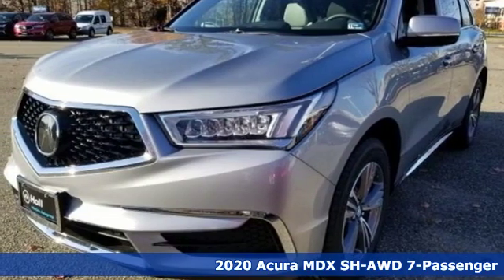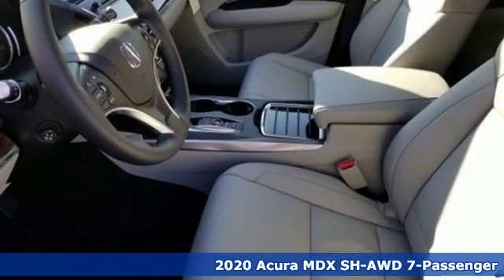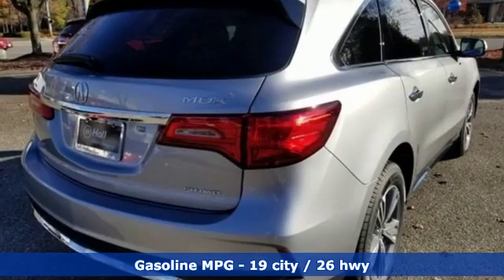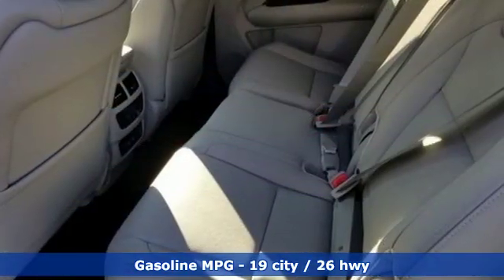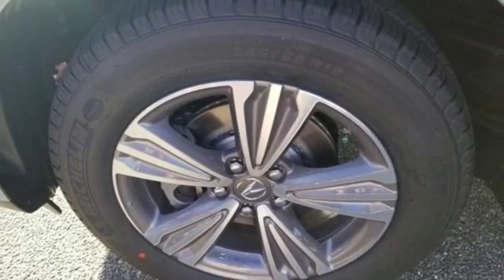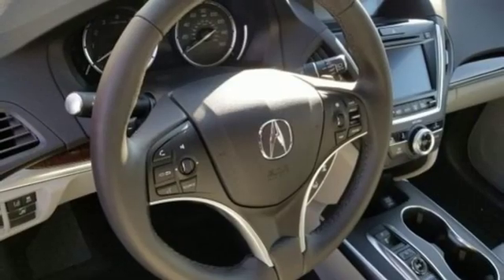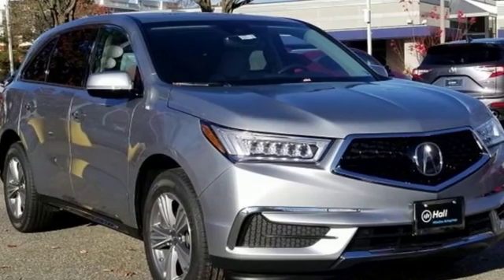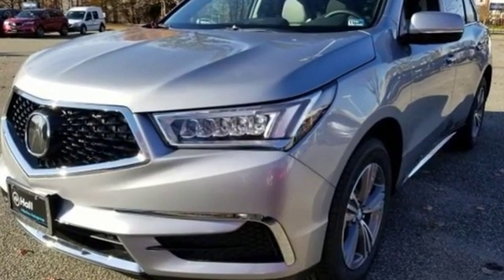New 2020 Acura MDX Newport News VA Hampton, VA #7220101 - SOLD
Year: 2020
Make: Acura
Model: MDX
Trim: 3.5L
Engine: V6
Transmission: 9-Speed Automatic
Color: Silver
Interior: Garystone
Stock #: 7220101
VIN: 5J8YD4H37LL012468

Address:
12501 Jefferson Avenue